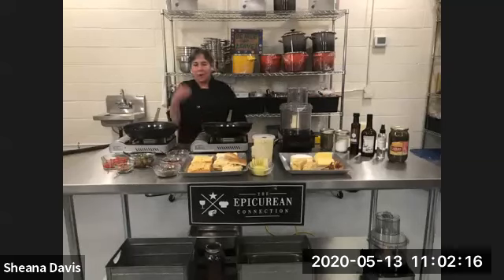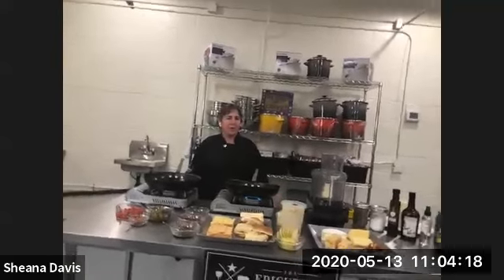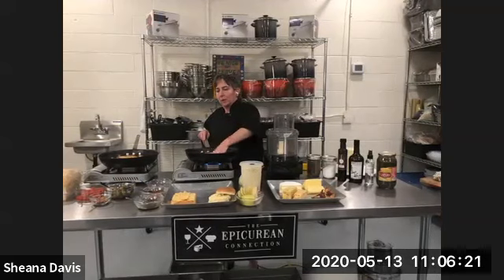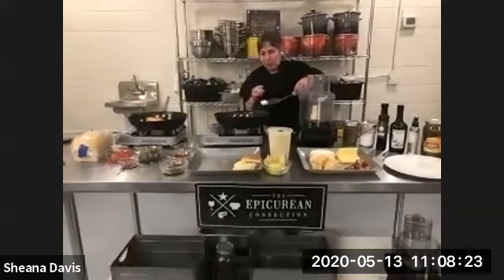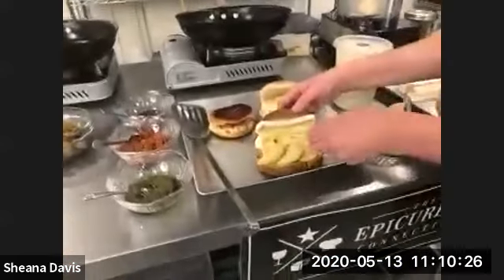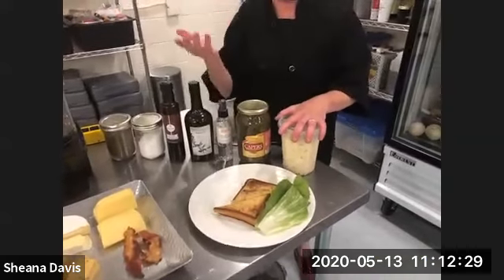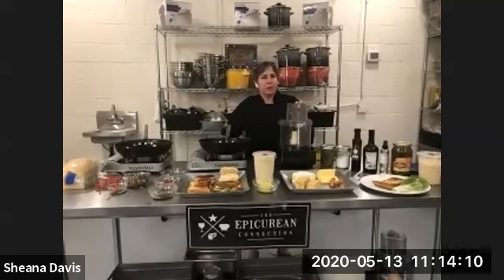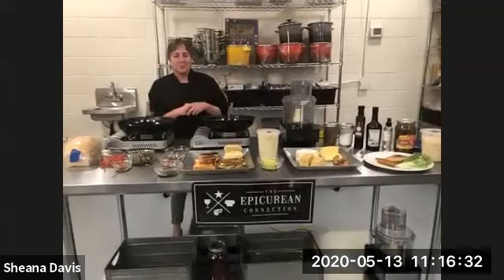May 14, 2020 Grilled Cheese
Sheana Davis of the Epicurean Connection presents a zoom cooking class from her Film Studio kitchen in Sonoma.

In addition to our seasonal recipes, we're creating “SIP & Nibble” recipes that use ingredients that you can easily get through EBT/SNAP/WIC programs. The recipes will each be added to this webpage. Find out more about our SIP recipes and delivery services, sign up for our weekly email newsletter

Original Air Date: Wednesday, May 13, 2020
GRILLED CHEESE - It's the ultimate comfort food. Sheana helps takes it to the next level!